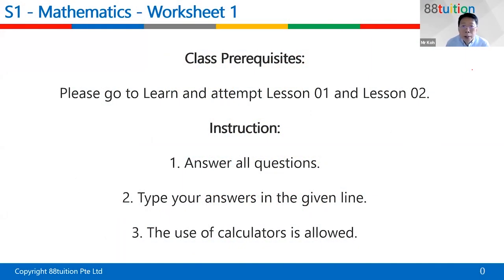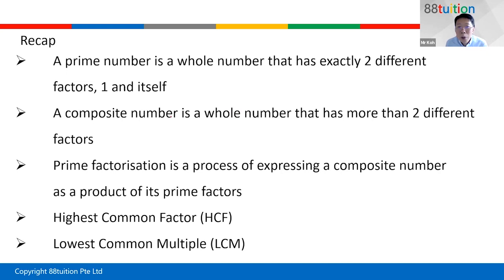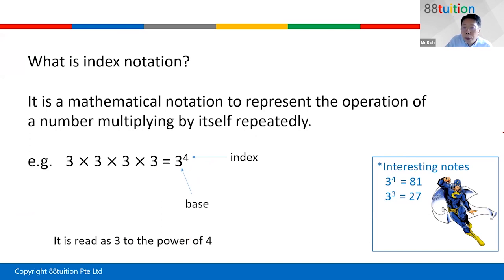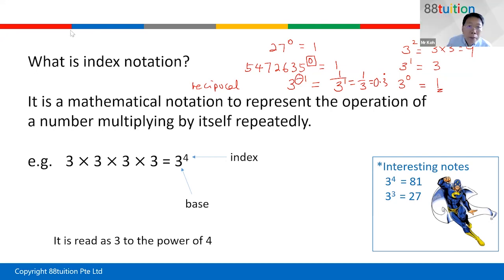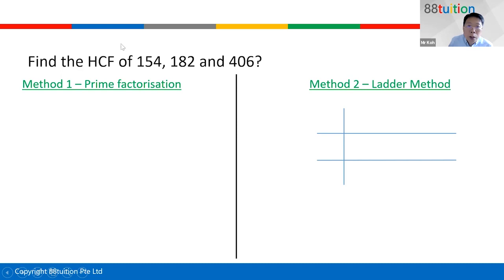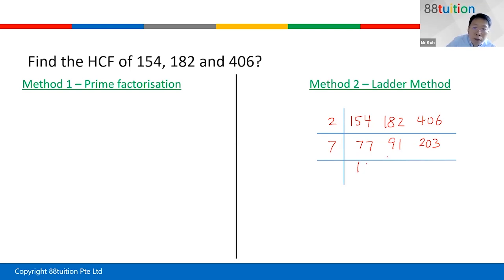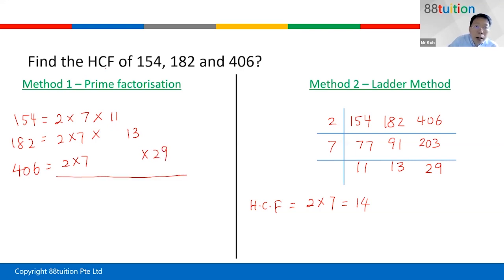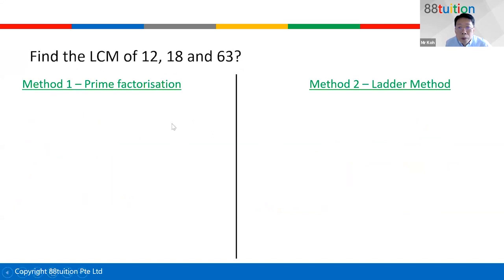S1 - Group F - Math - Tutorial 1